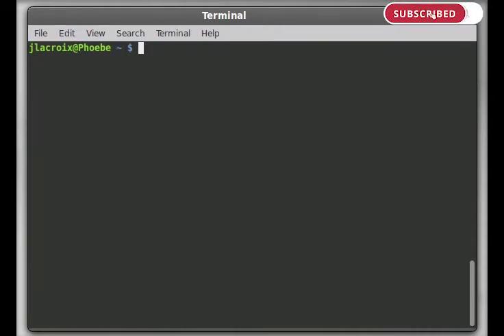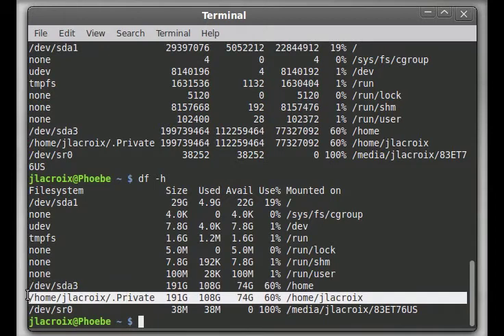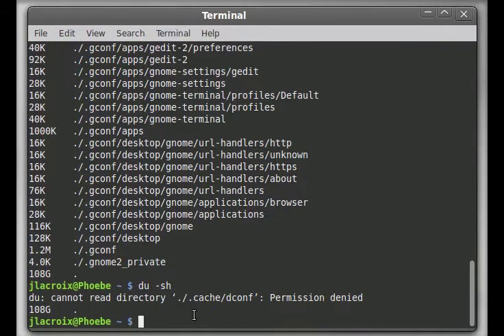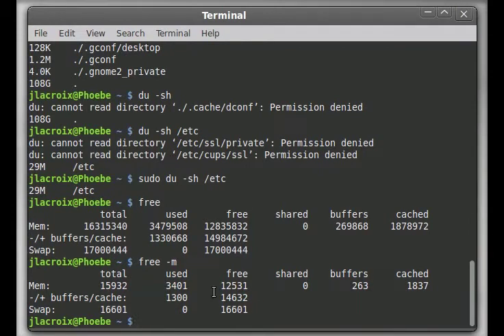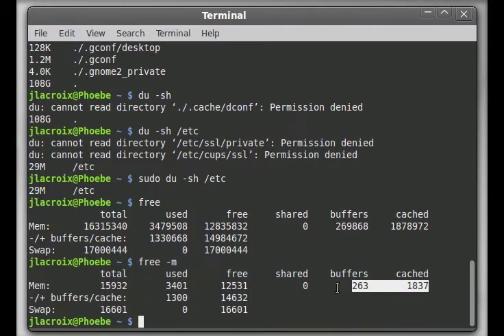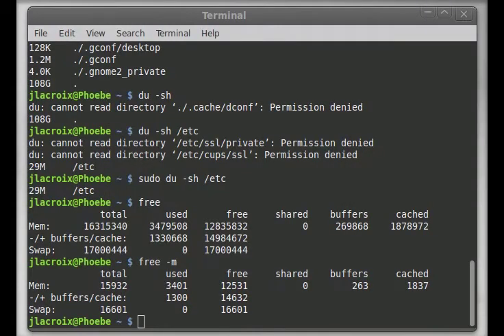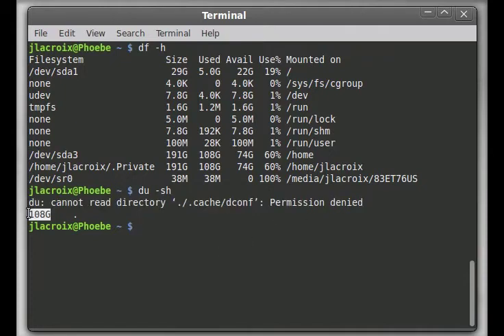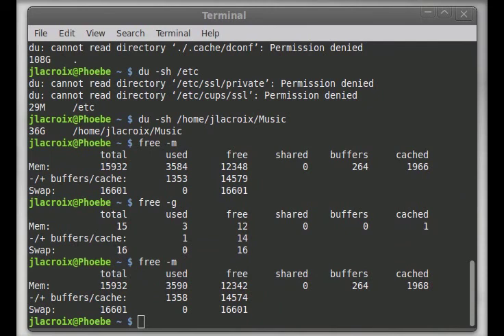25 Linux Commands for Beginners Viewing Resources